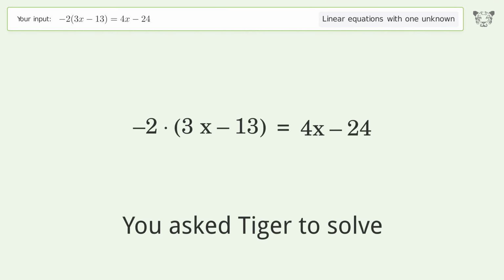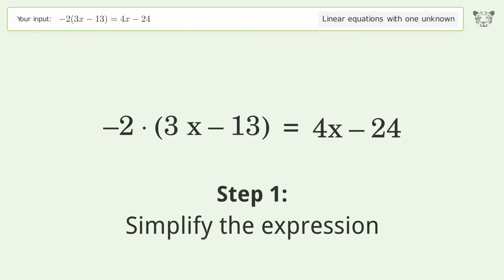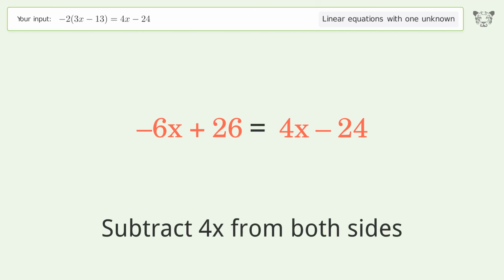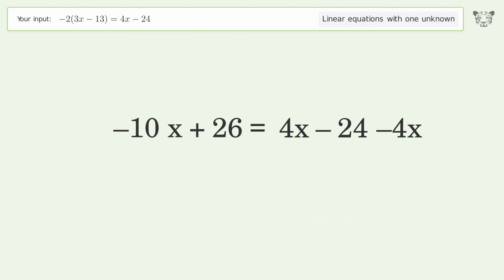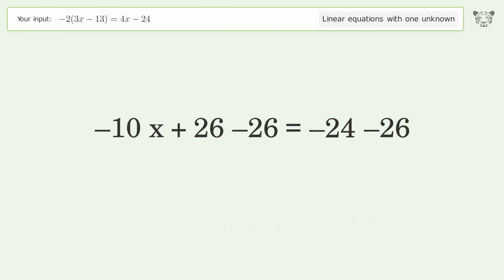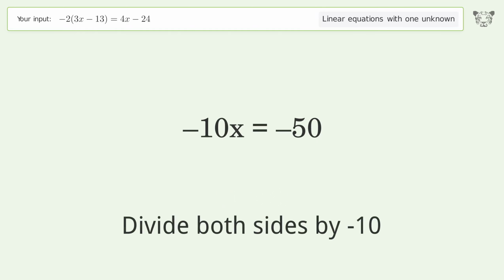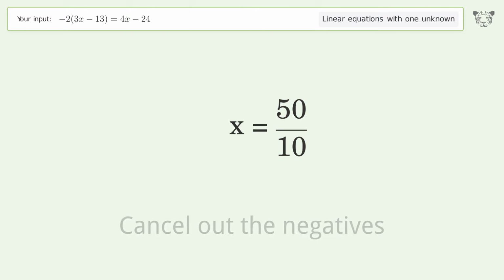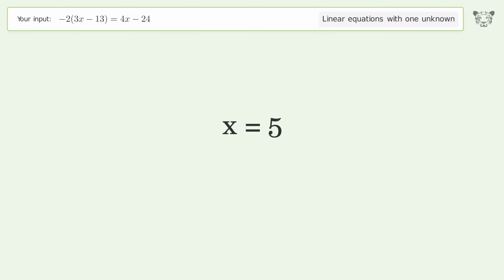Solve -2(3x-13)=4x-24: Linear Equation Video Solution | Tiger Algebra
Struggling with -2(3x-13)=4x-24? Watch our step-by-step video on Tiger Algebra to master this linear equation effortlessly. Also check out for more tips and tricks for dealing with linear equations with one unknown